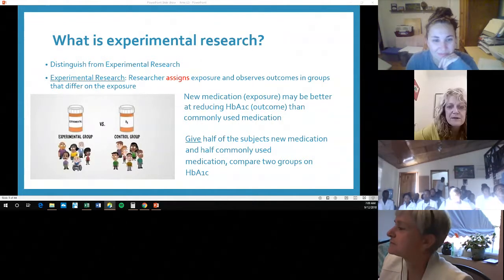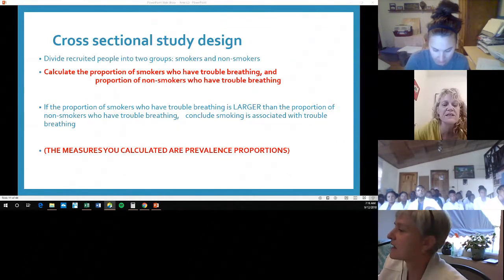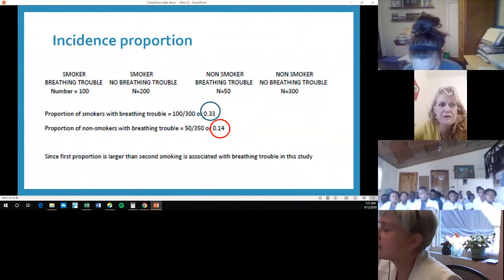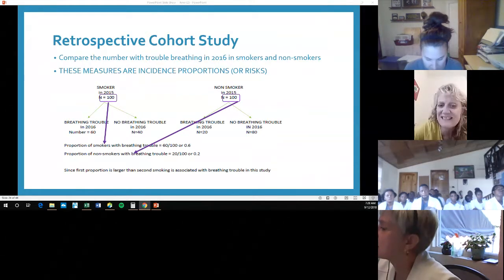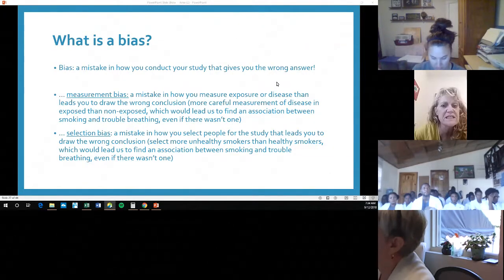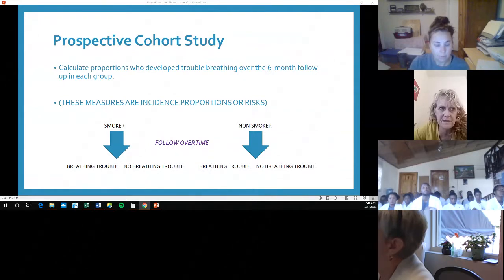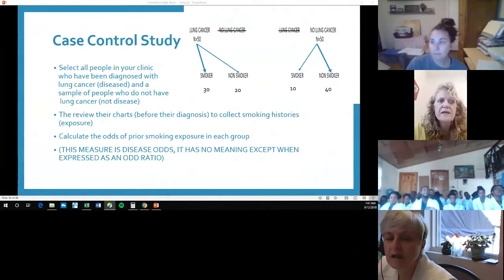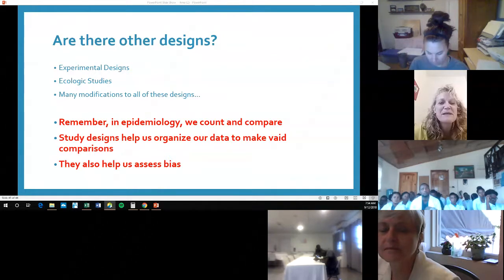9/12/18: Dr. Nancy Sohler - Simple Observation Study Designs for Epidemiological Research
In English with French translation